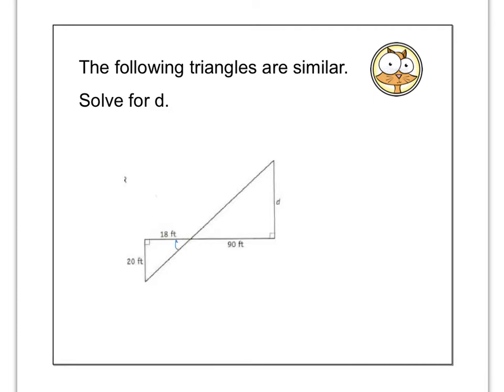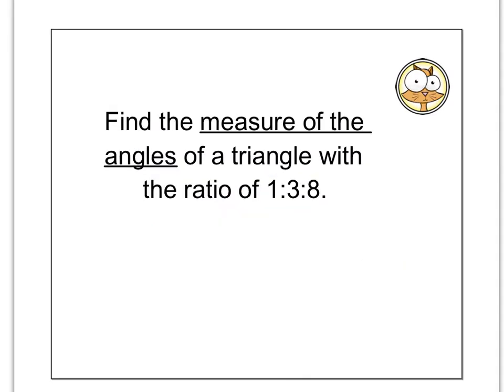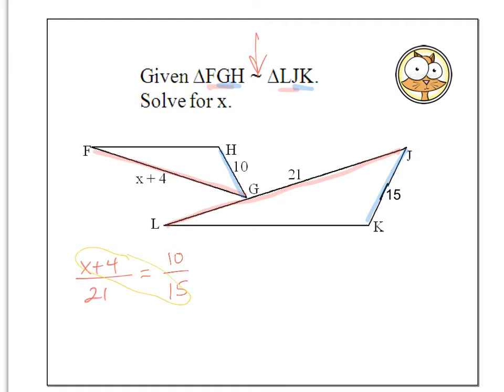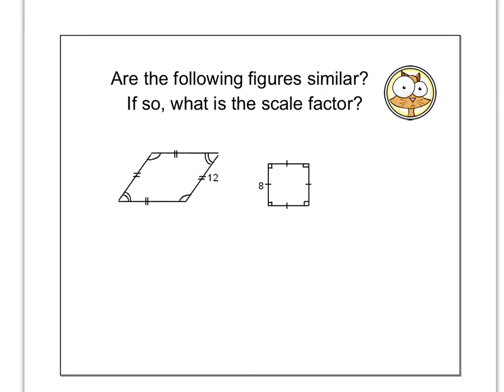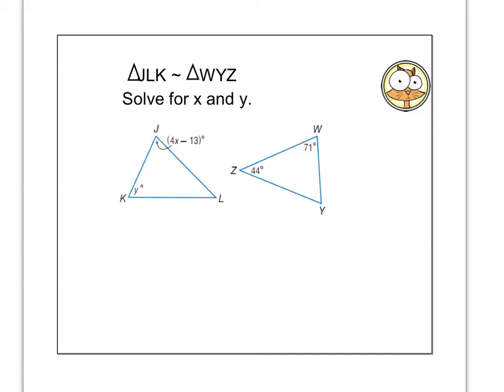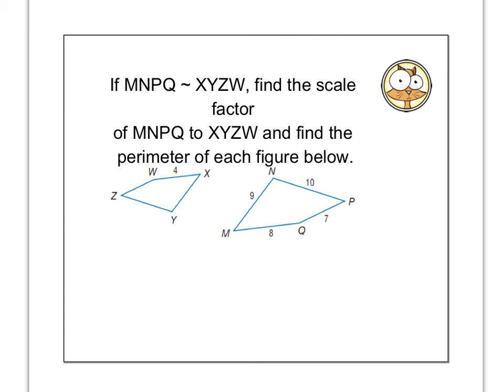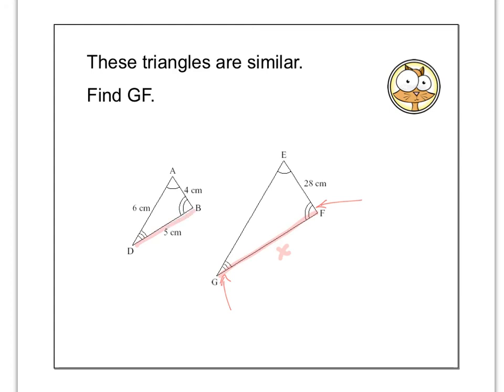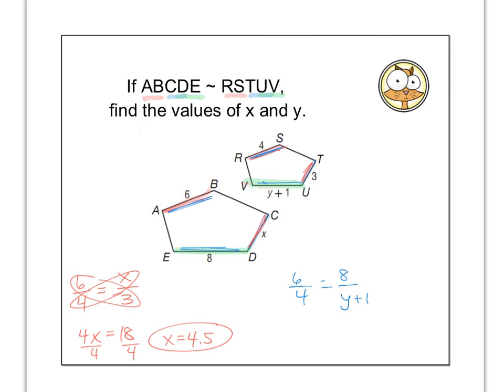Unit 5 Video Review - Geometry Concepts